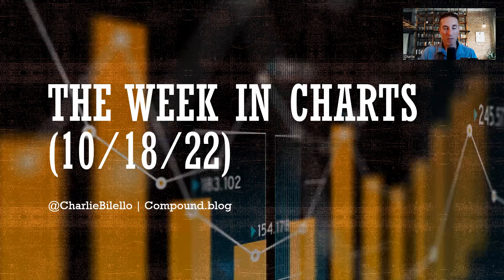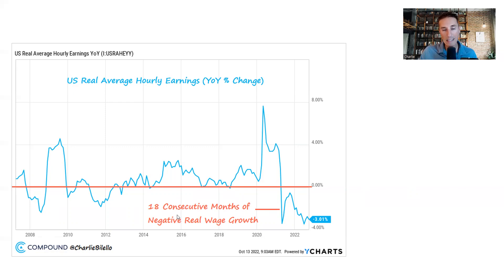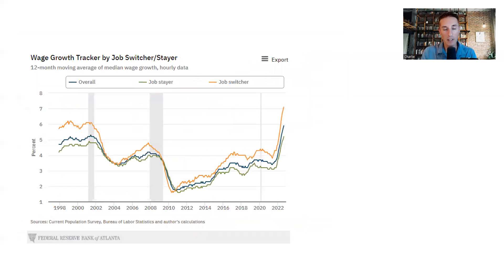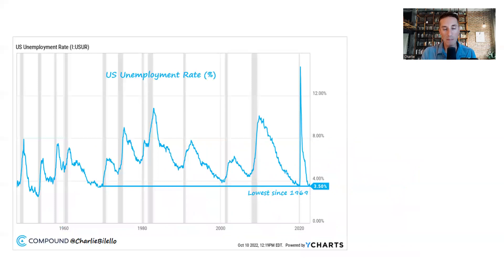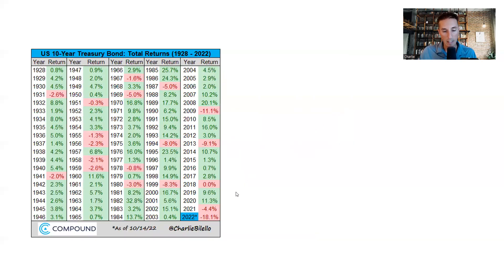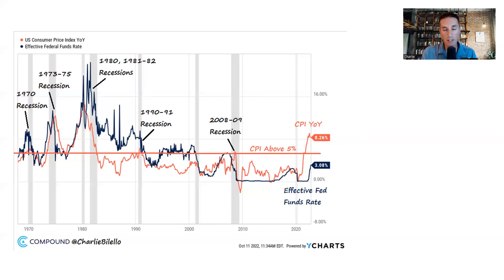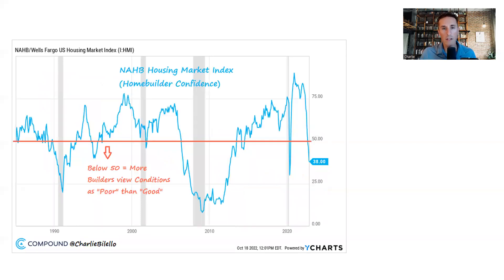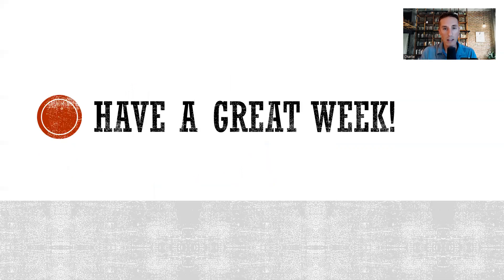The Week in Charts (10/18/22) | Charlie Bilello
The most important charts and themes in markets and investing.

More from Charlie...

Nothing on this channel should be considered personalized financial advice or a solicitation to buy or sell any securities.